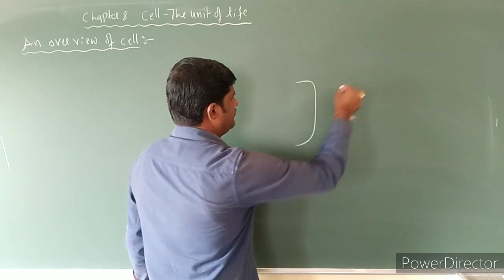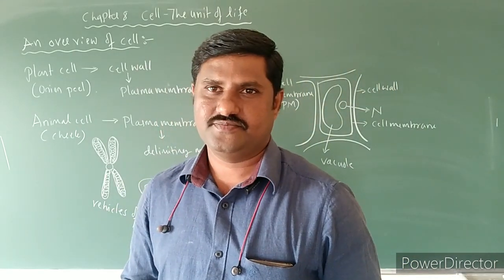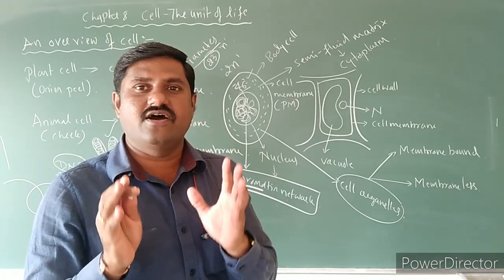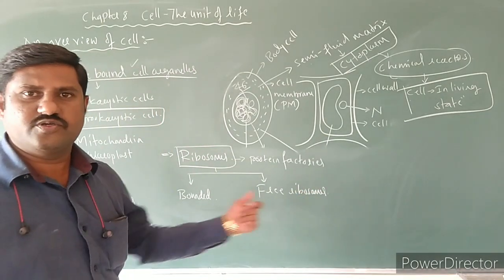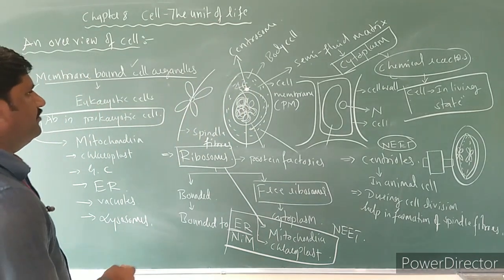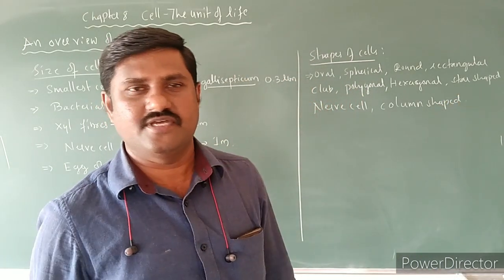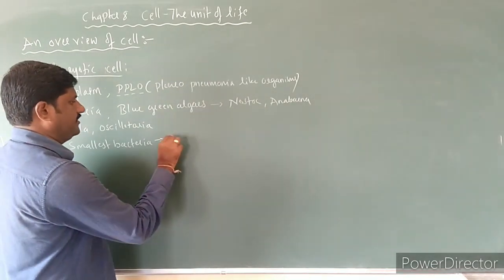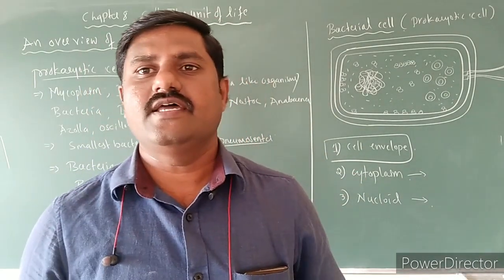LECTURE 8.2 Cell-The unit of life